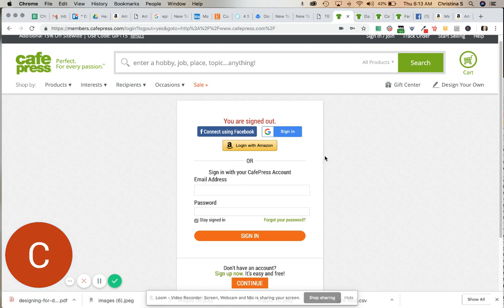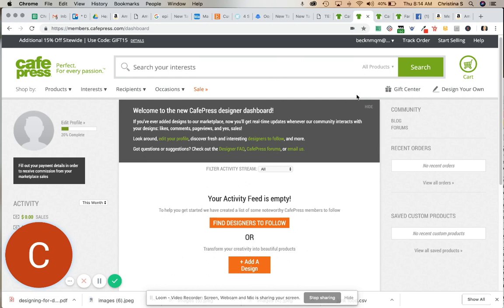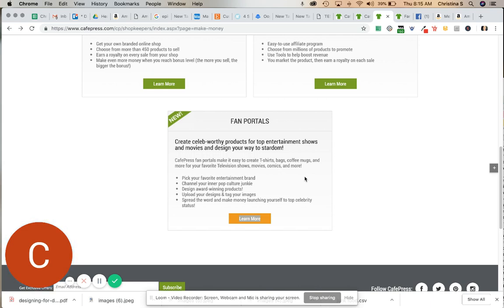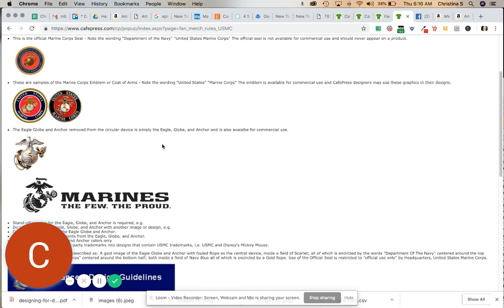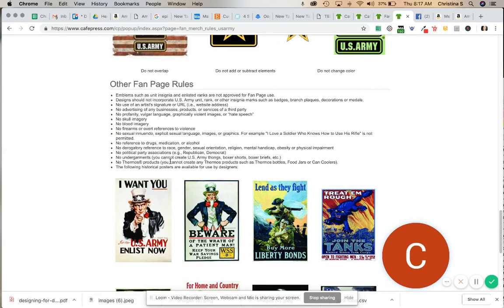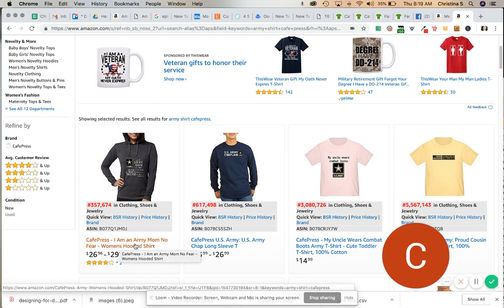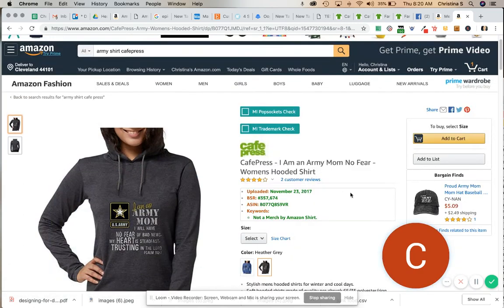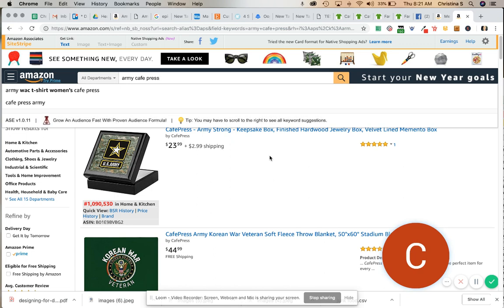Print On Demand POD - CafePress Introduction - Amazon Integration and U.S. Military Designs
In this short video I will introduce you to the CafePress print on demand website.  With CafePress you can create fan art for certain movies, tv shows, games and organizations.  These organizations include the U.S. Army, Navy, Marines, and Air Force.  CafePress listings are automatically pushed to Amazon, so your products are available for purchase on both CafePress and on Amazon.